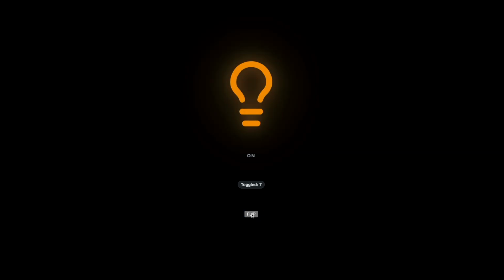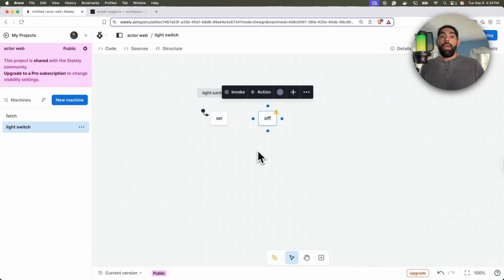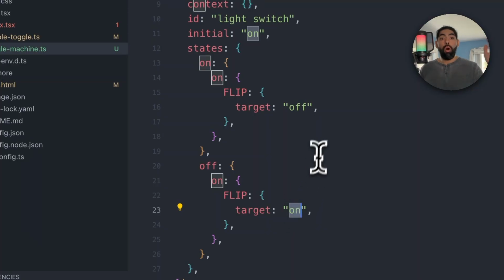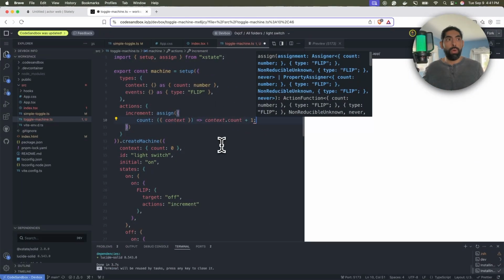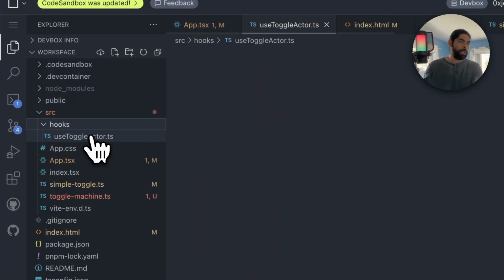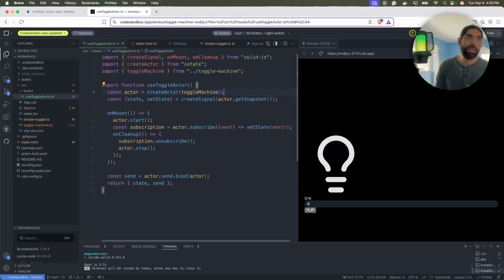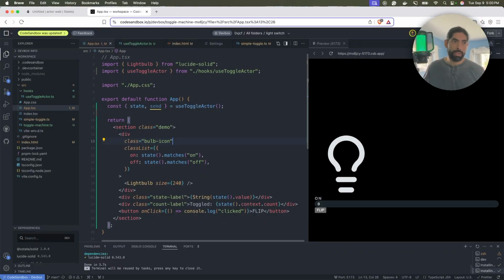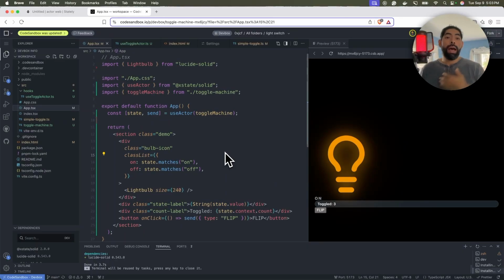Why Statecharts: Light Switch Demo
This is an introduction to state machines and statecharts for a basic light switch example. I walk you through creating a light switch toggle with vanilla JavaScript and then refactor the light switch demo with SolidJS + XState.